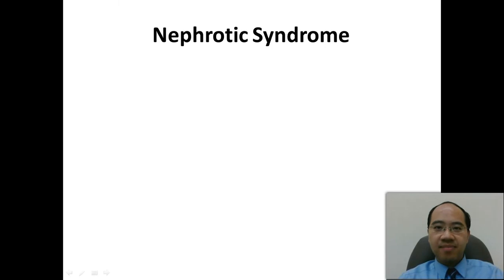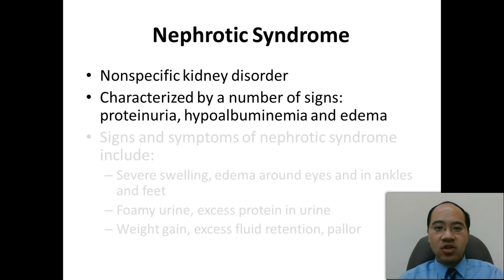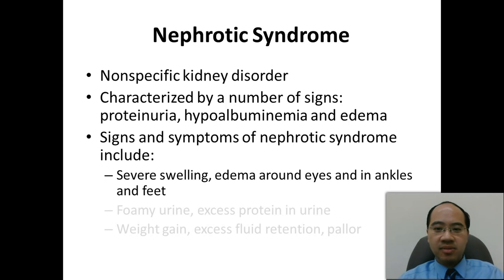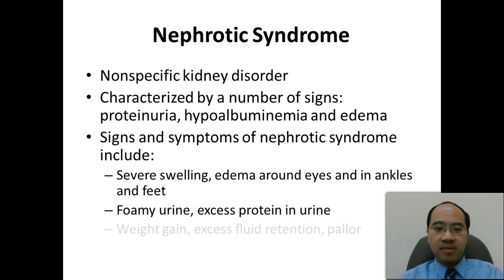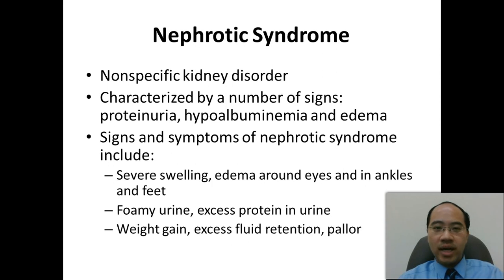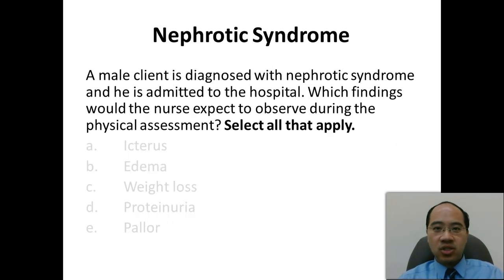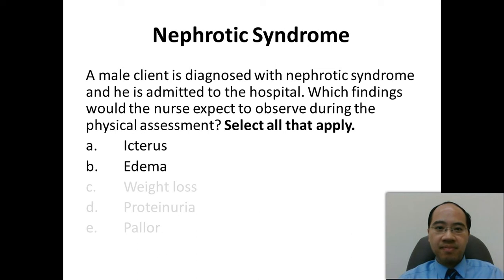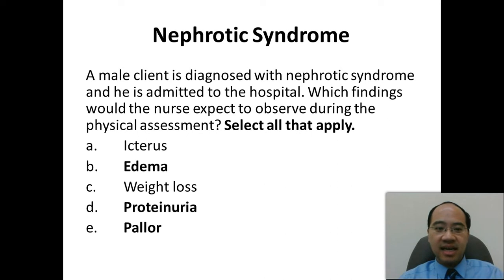REx-PN exam sample question: Nephrotic Syndrome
Nephrotic syndrome: a kidney disorder that causes the body to pass too much protein in the urine.